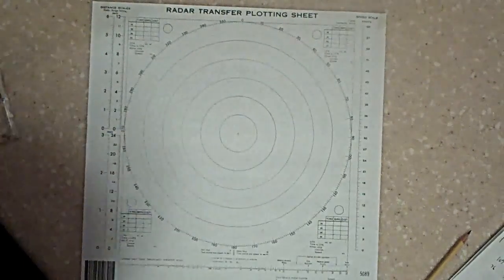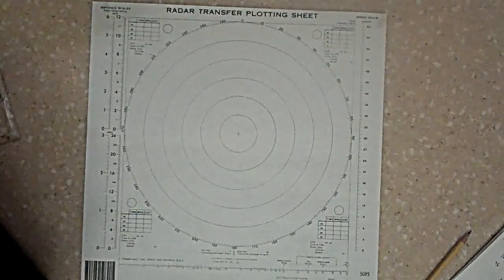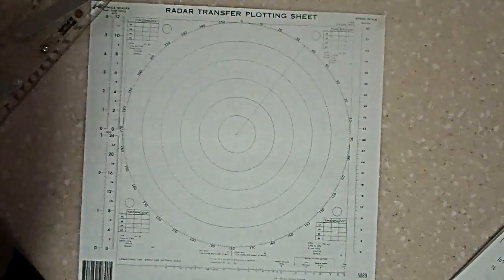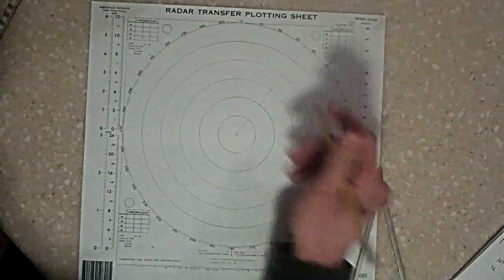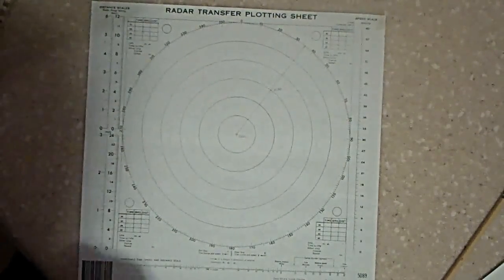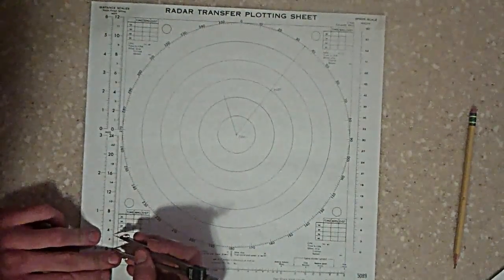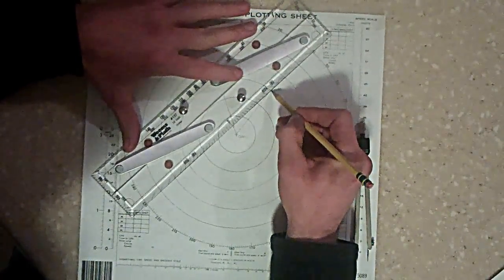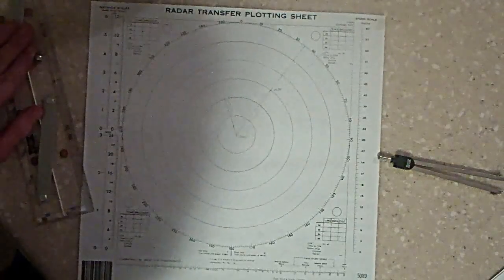Set and Drift - How to determine Course to steer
In this video Capt Jim Demonstrates how to solve for Course to Steer (CTS) given speed and direction of current, course desired, and speed the ship is turning for.  Check out our APP on Google Play to stay up-to-date on our software and tutorials.